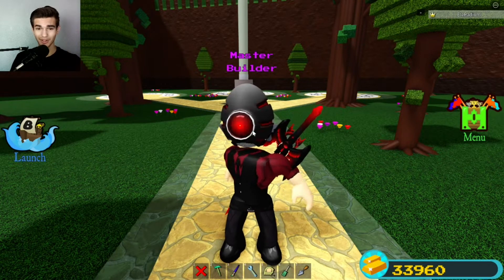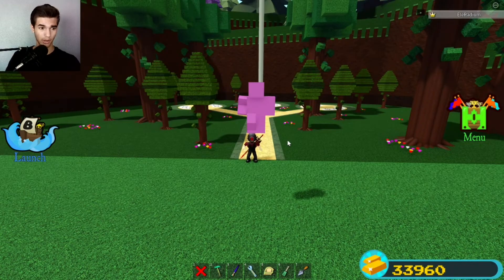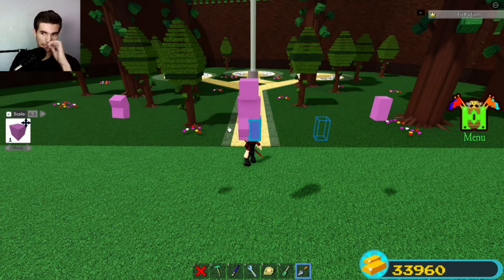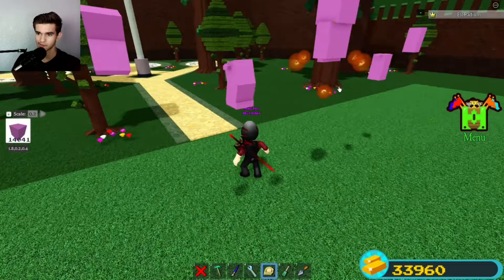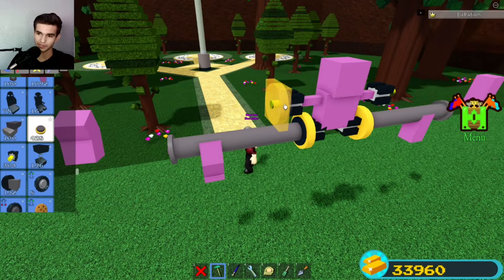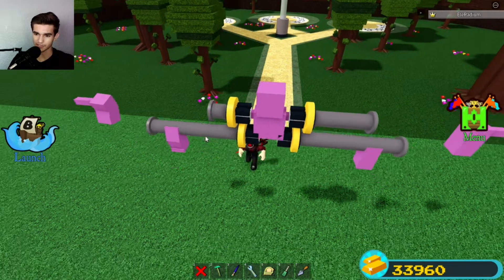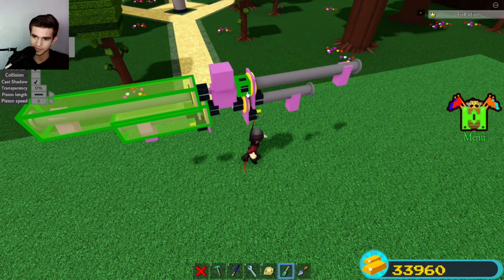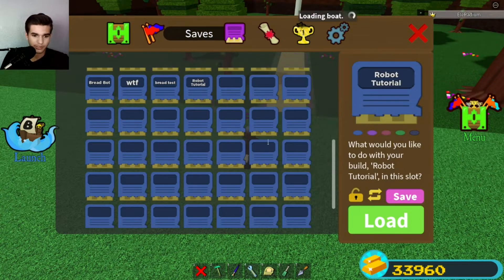Robot Tutorial PART 2: Adding The Joints (Build a Boat for Treasure)